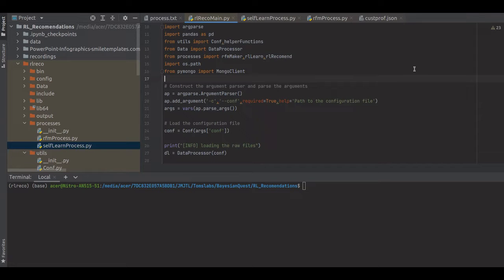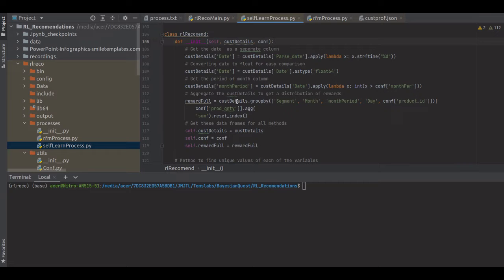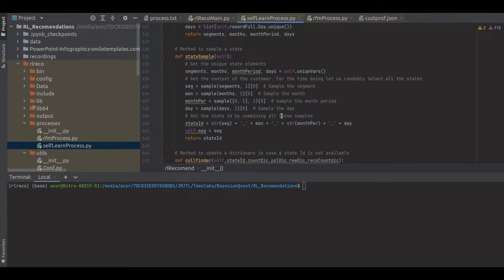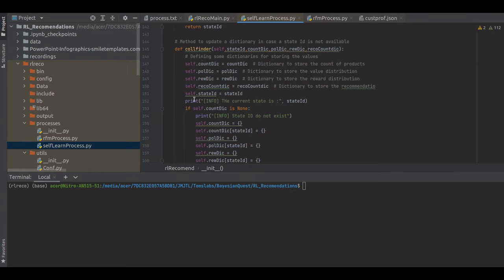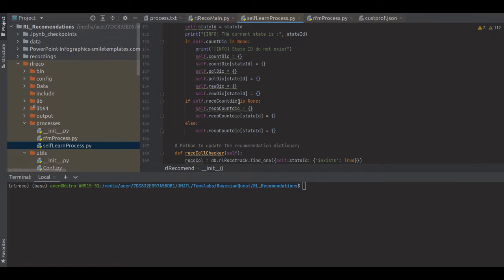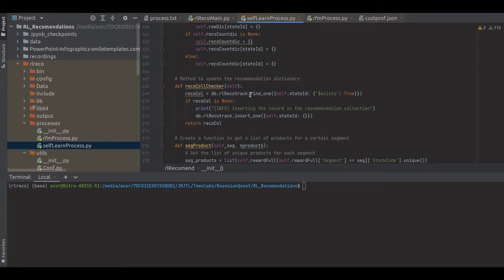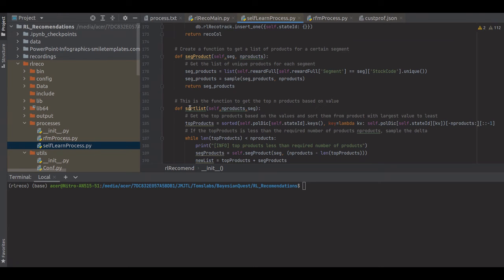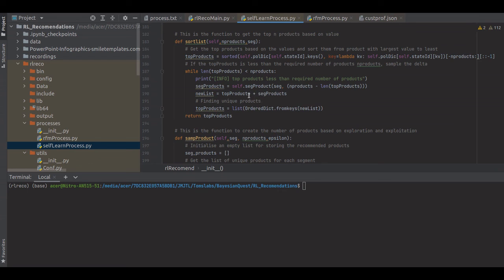#30 RLRSV30 : Post7 V2- Building self learning recommendation system using reinforcement learning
This is the seventh post of the series on building self learning recommendation system using reinforcement learning. This video is implements the productionizing of the self learning recommendation system